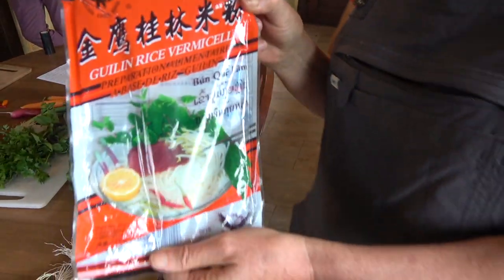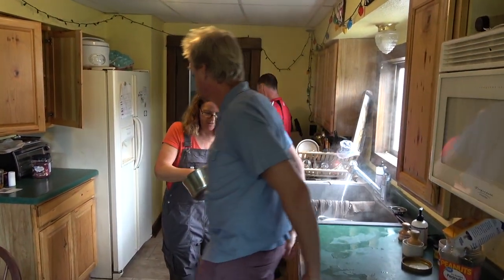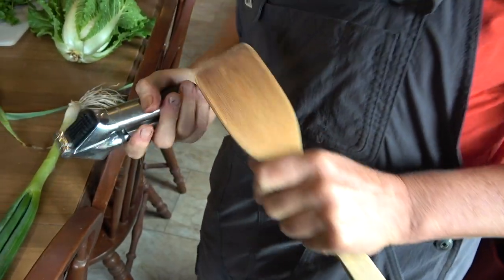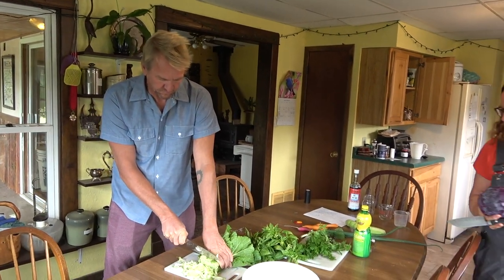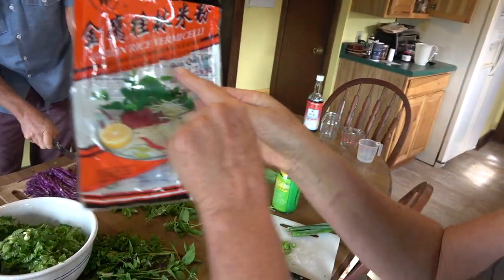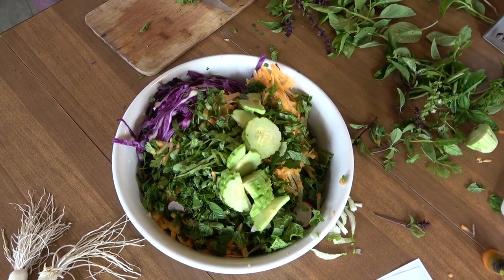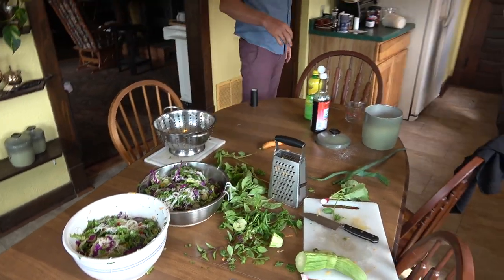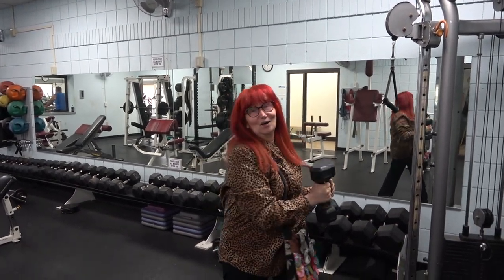Covered Bridge Cooking with Robin. 9-18-23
THE OUR TOWN SHOW.  9-20-23